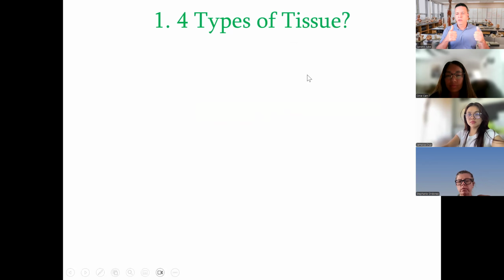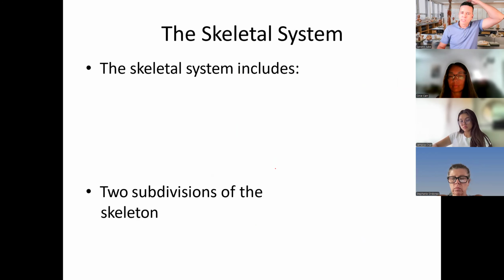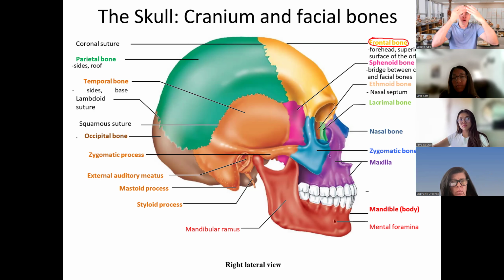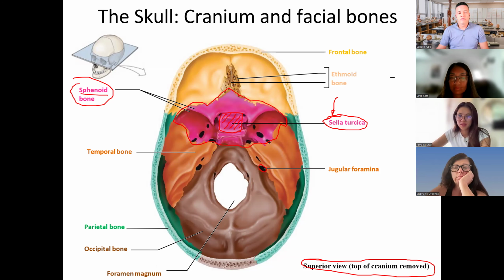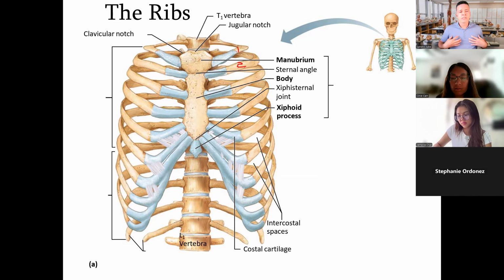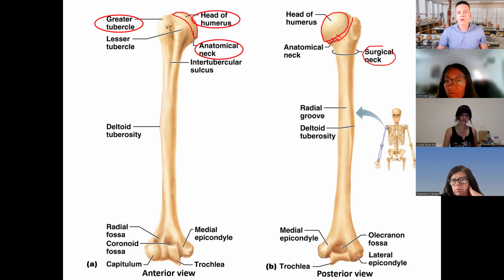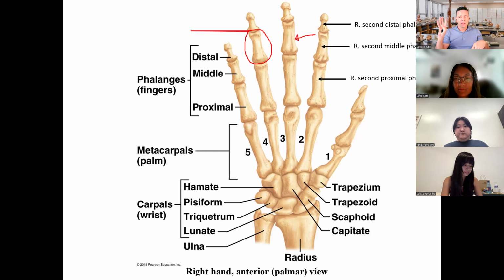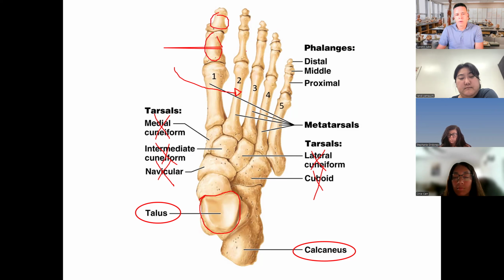BIOL 130Lab 54047 9-22